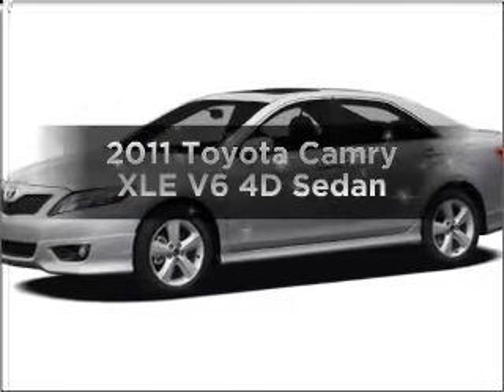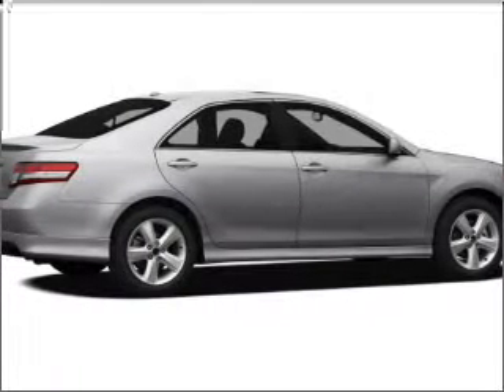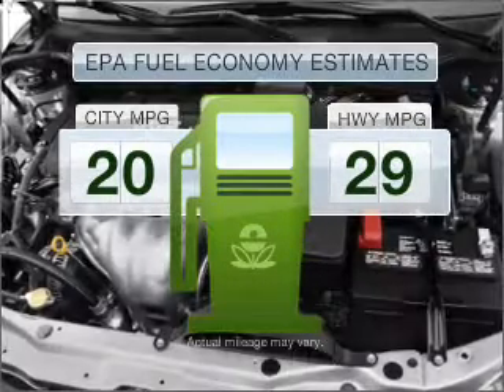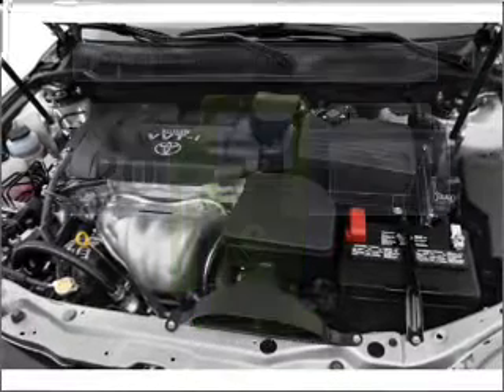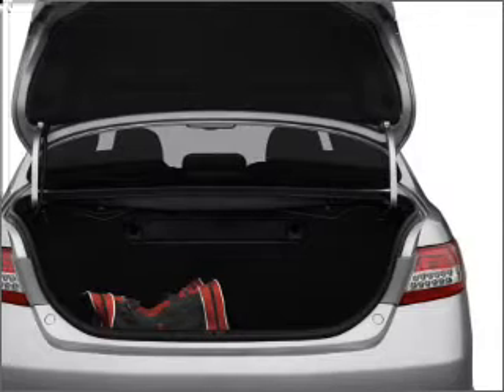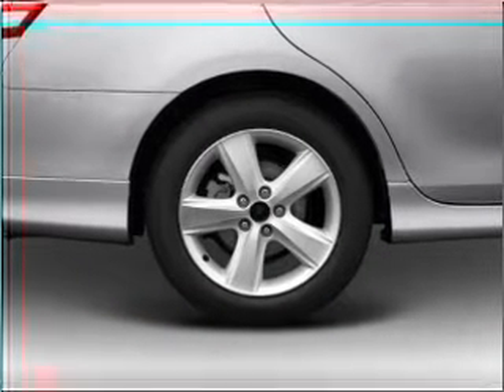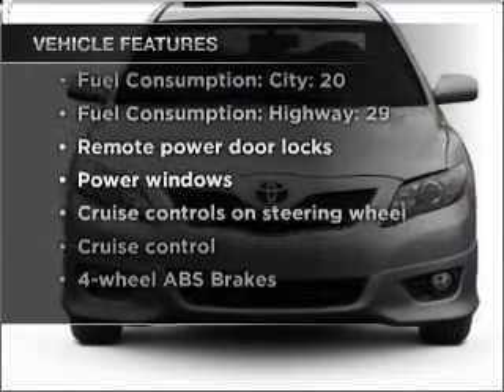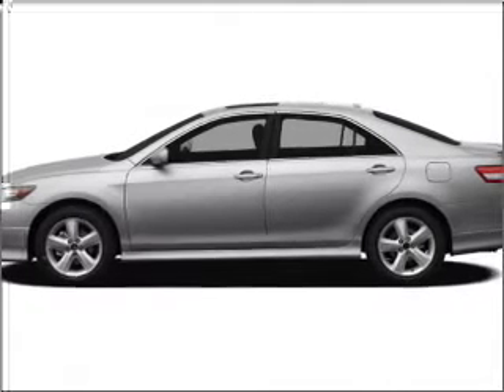2011 Toyota Camry - MESA AZ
Year: 2011
Make: Toyota
Model: Camry
Trim: XLE V6 4D Sedan
Engine: 3.5 liter V-6
Transmission: 6-Speed Automatic
Color: Barcelona Red
Mileage: 15
Address:
6136 E AUTO LOOP AVE